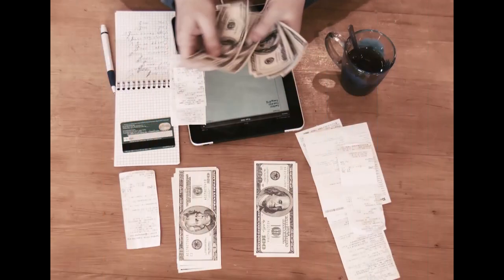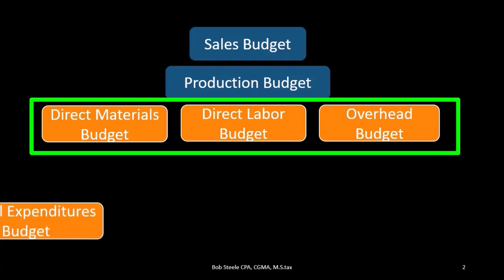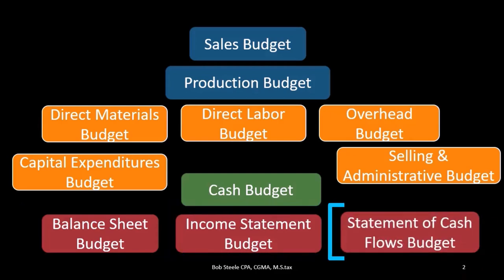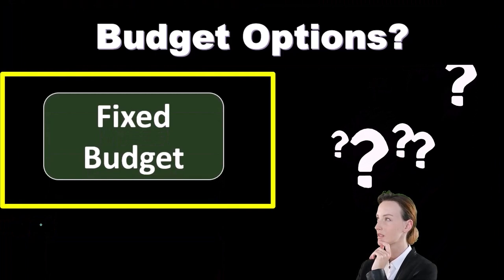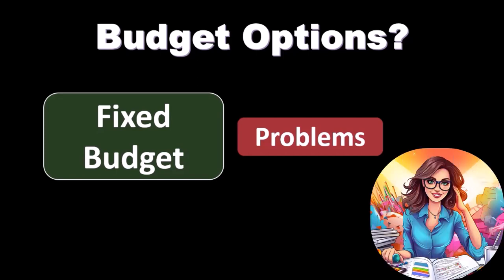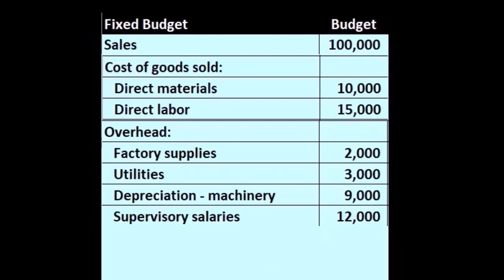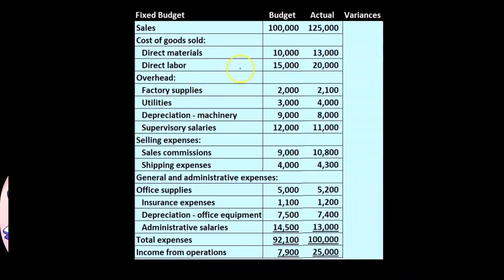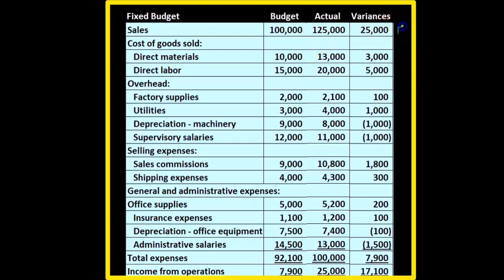Budget Options Part 1